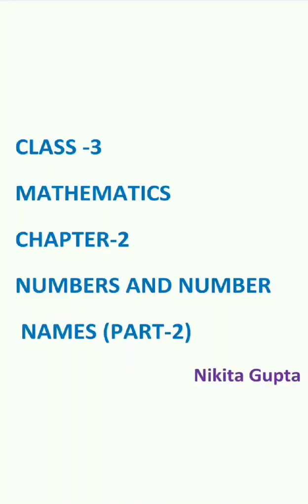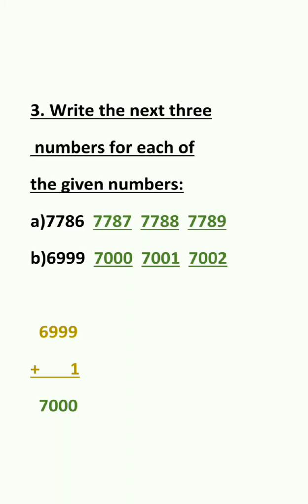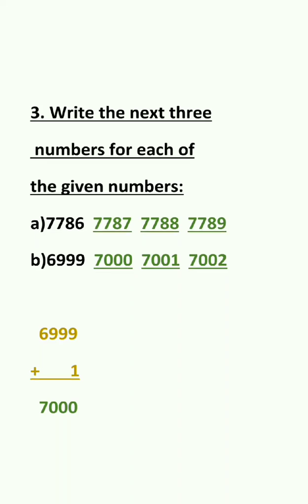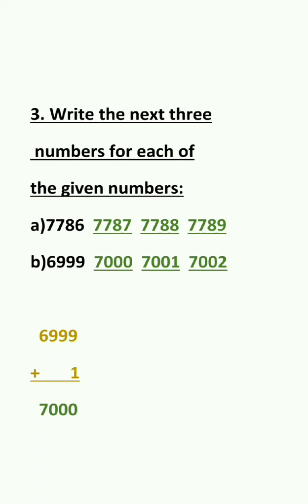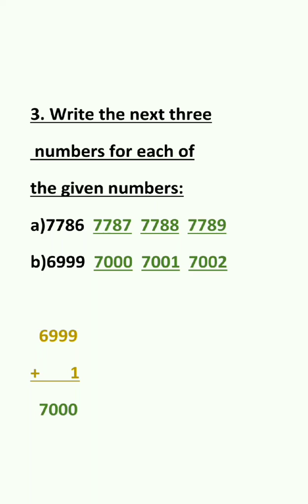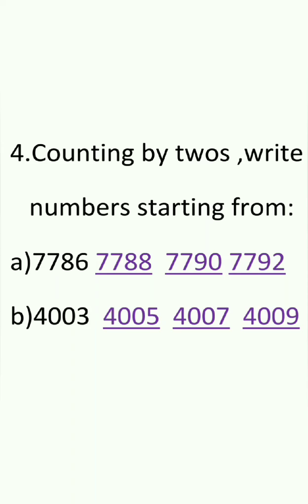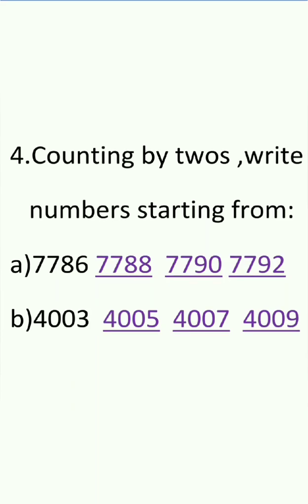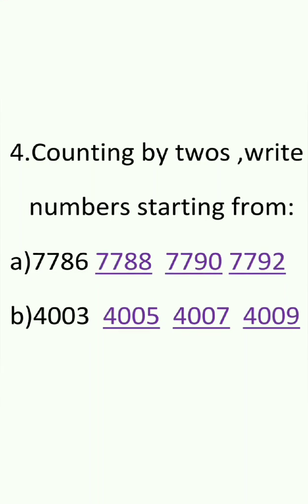Maths3 Chapter 2 Part2